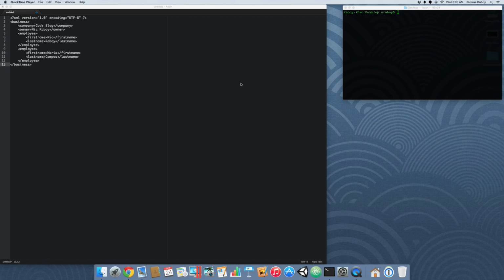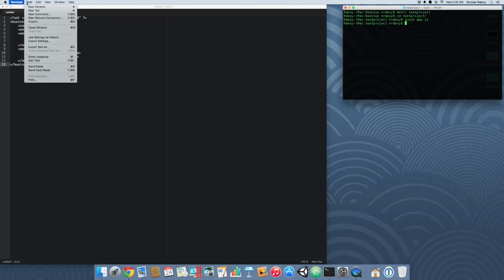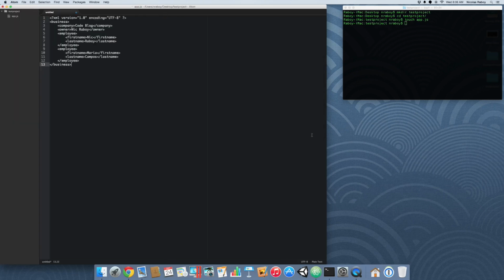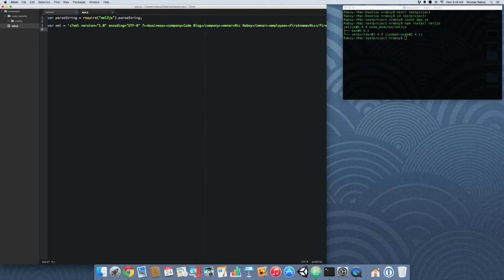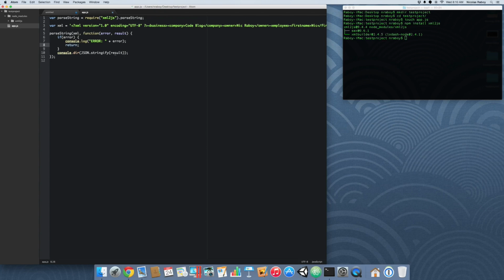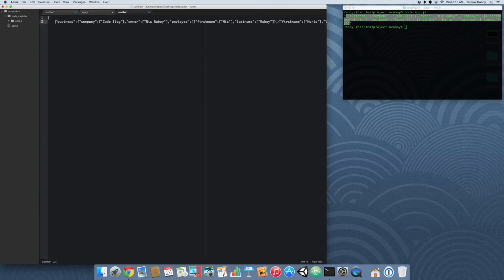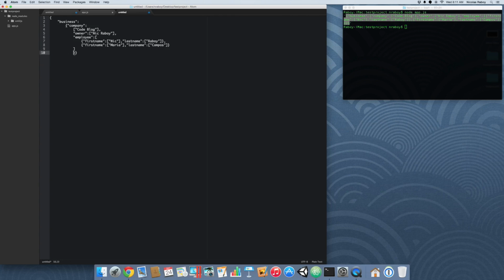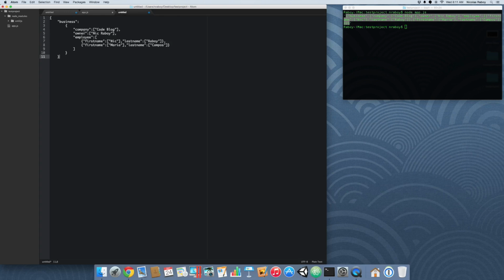Parse An XML Response With NodeJS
Transform a web service XML response into something more usable like JSON with NodeJS. Make it easy to parse XML without writing something from scratch.

This video will demonstrate how to parse an XML response to JSON using NodeJS.

View a written version of this tutorial on my web blog